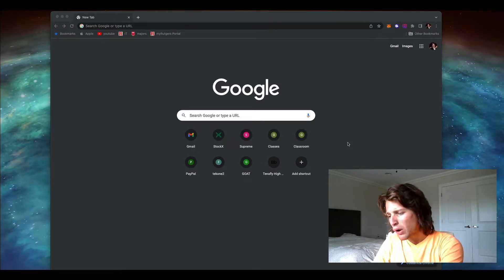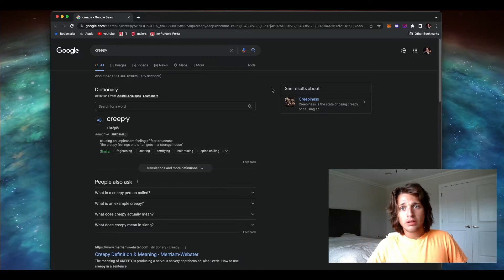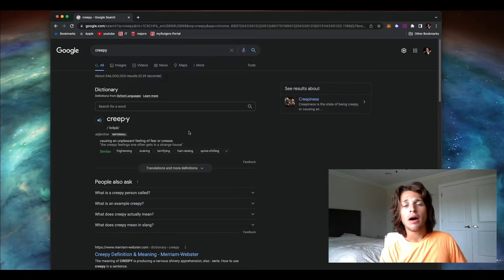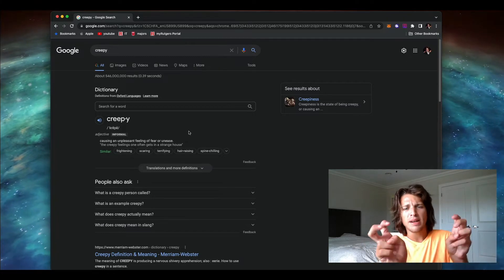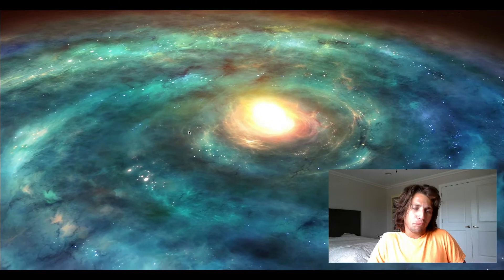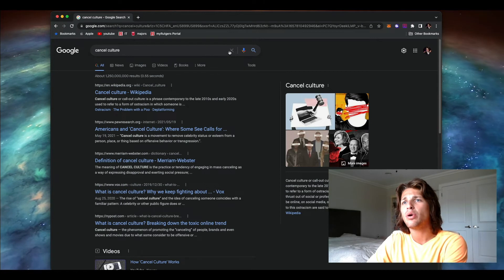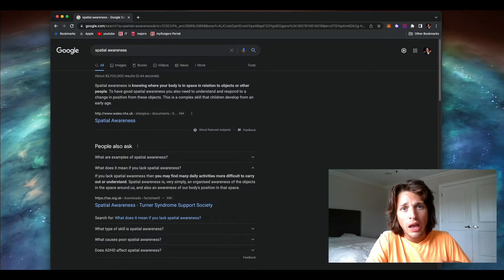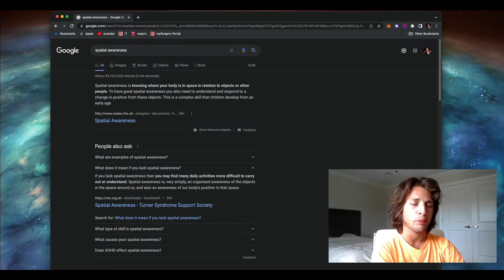Why Men Are Viewed As Creepy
We've entered a new age where men are called creepy at even the mere mention of anything sexual. As men, we must pay close attention to this and learn how not to be creepy at all costs.